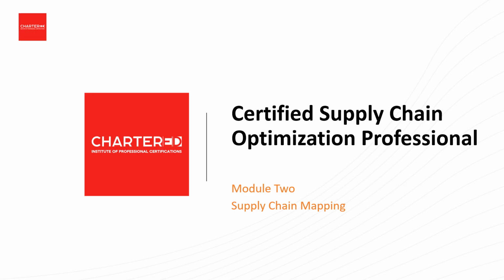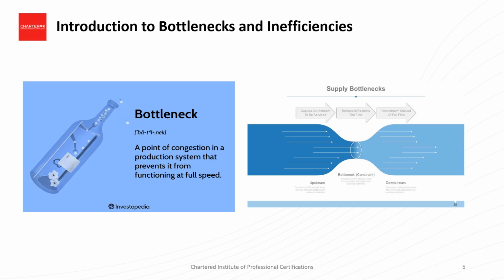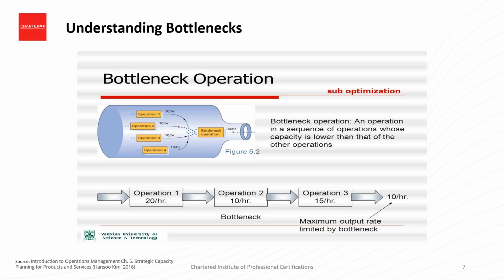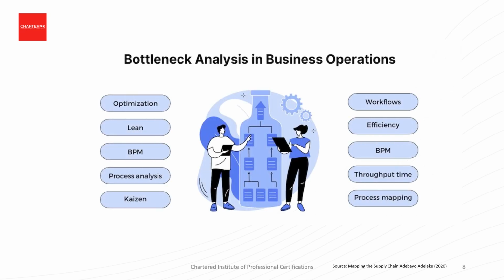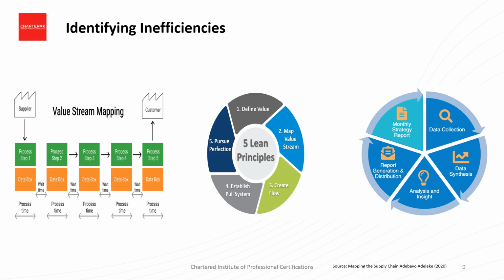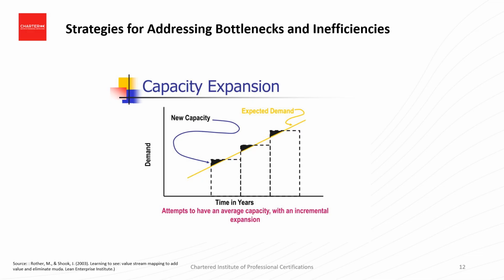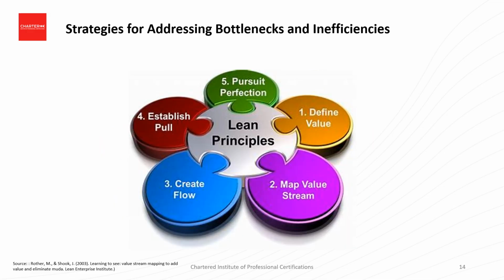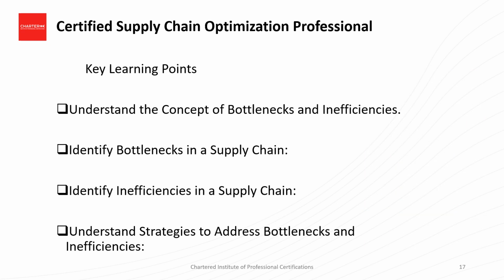Supply Chain Optimisation 05: Identifying Bottlenecks and Inefficiencies